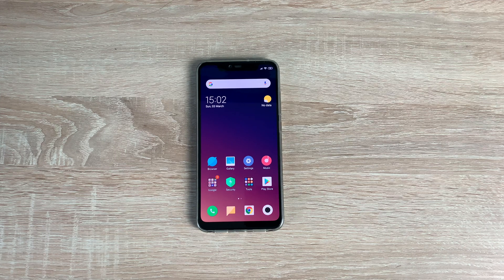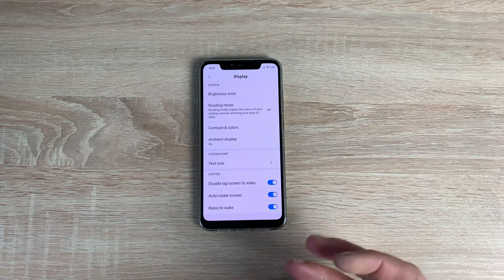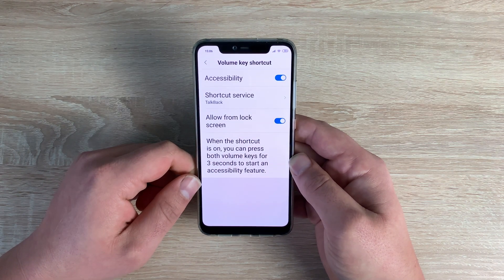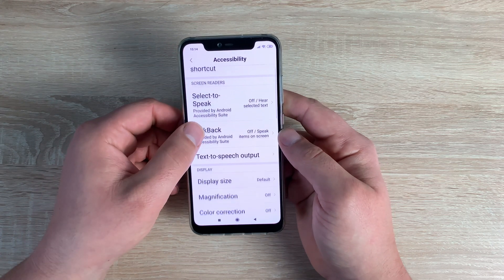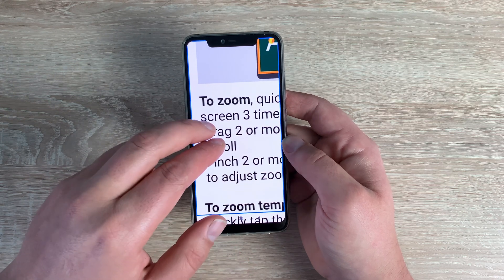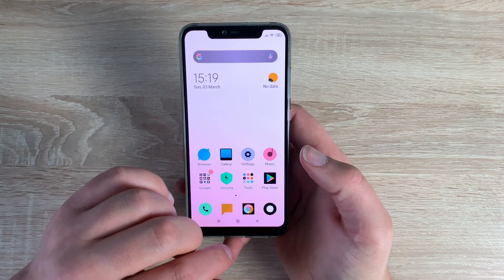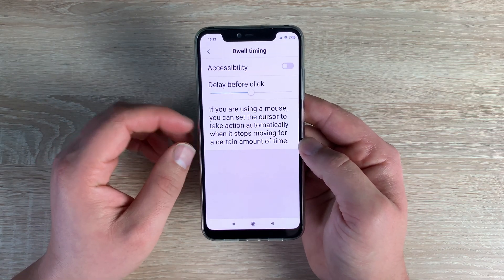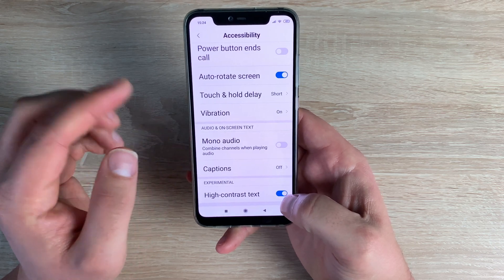Xiaomi Mi 8 Pro Accessibility Settings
In this special video, I go through all the accessibility features and settings we find on the Xiaomi Mi 8 Pro with a little twist halfway through.